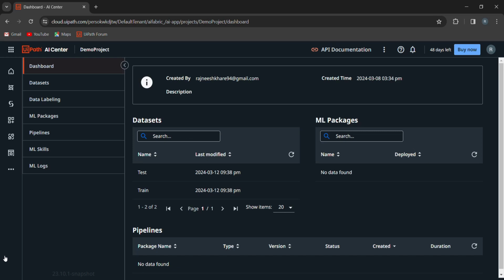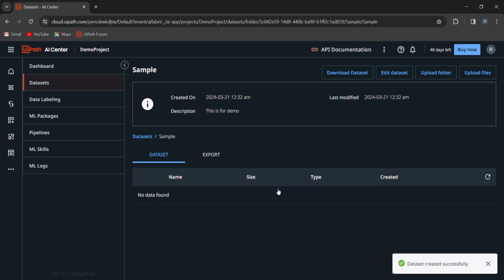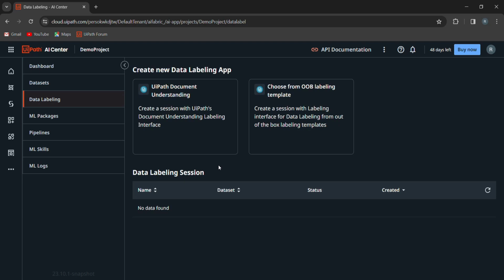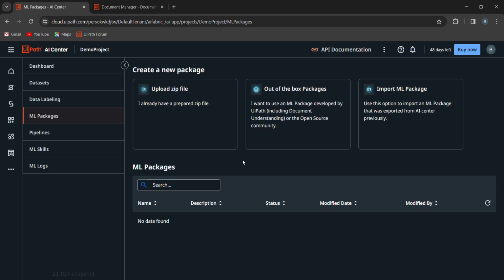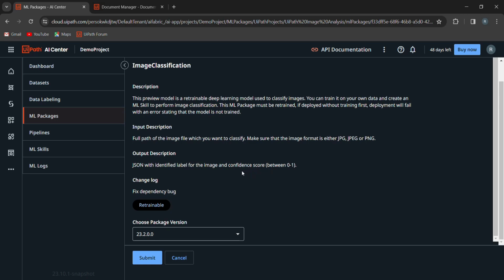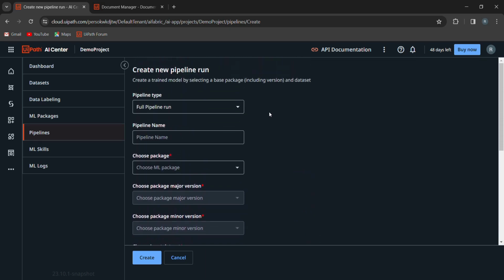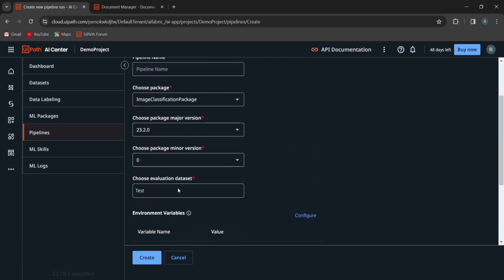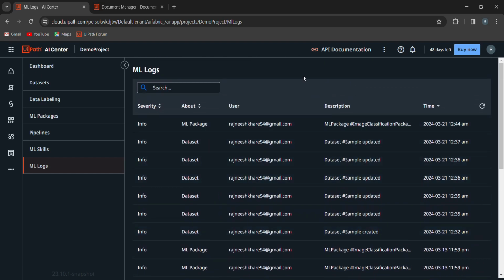Essential Components Of UiPath AI Center | Part 2 | AI Center Series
In the second installment of UiPath AI Center series, we delve into the essential components that make up UiPath AI Center projects. From datasets to ML packages, data labeling to ML skills, and ML logs to pipelines, we cover it all. Gain a comprehensive understanding of how these components work together to drive innovation and efficiency in your automation workflows. Whether you're new to UiPath AI Center or looking to deepen your knowledge, this video is a must-watch. Join us as we explore the building blocks of AI-powered automation and unlock new possibilities for your projects.

0:00 Introduction
0:40 Datasets
4:20 Data Labeling
6:08 ML Packages
10:20 Pipelines
13:28 ML Skills
14:44 ML Logs